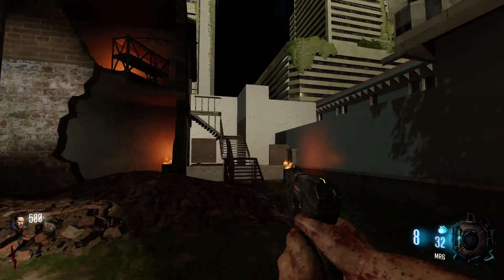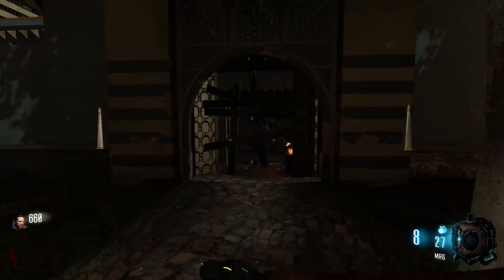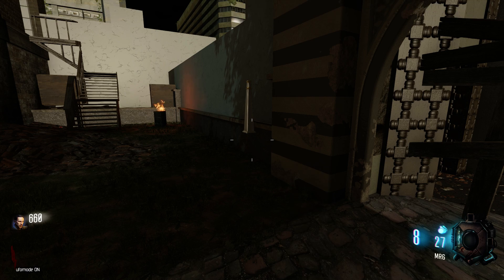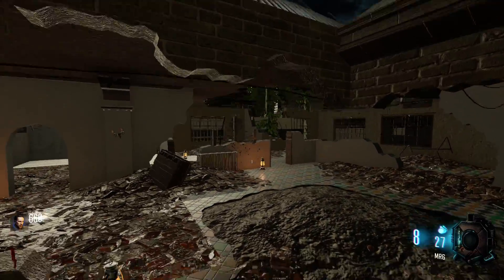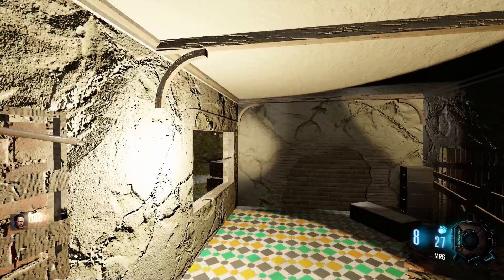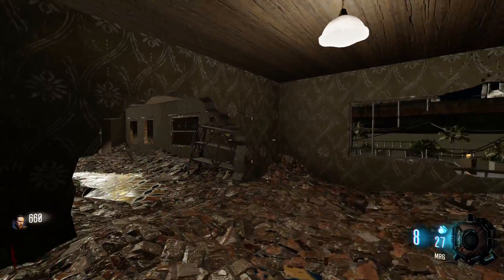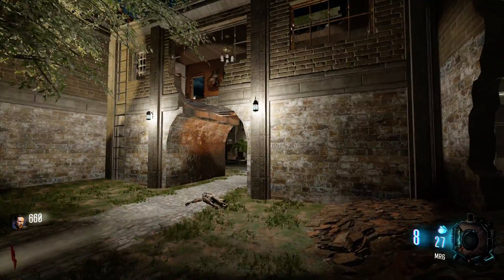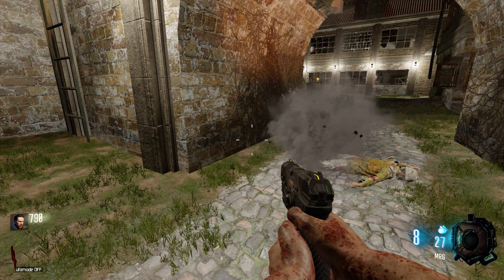Custom Map - Hospital aka Asylum/Verrückt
Work In Progress aim for a release this Friday in first beta to public of it

== My Rig ==
AMD FX 8320
16GB RAM
1070 8GB Nividia GPU

== General Credits ==
Zeroy
Ardivee
Jbird632
Madgaz
DCTxPorter
Natesmithzombies
ZCTxChaosx